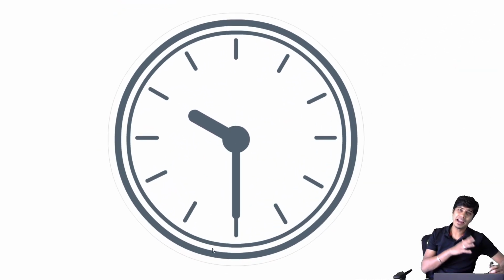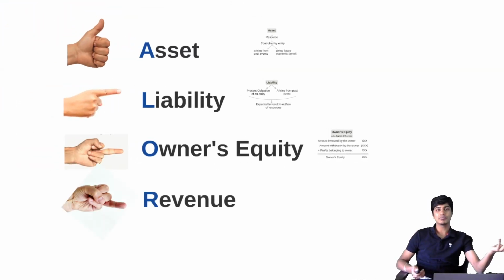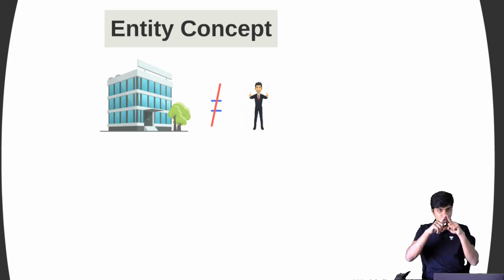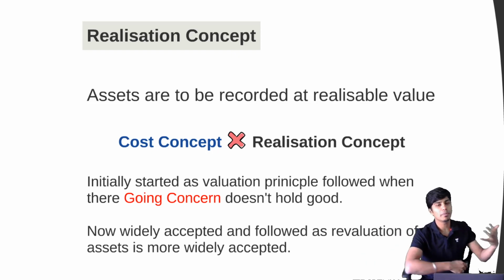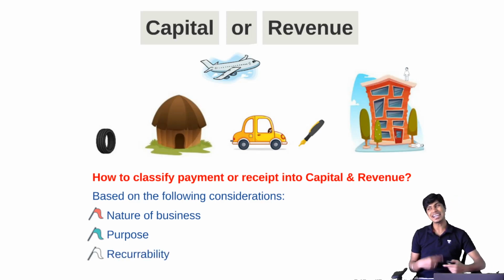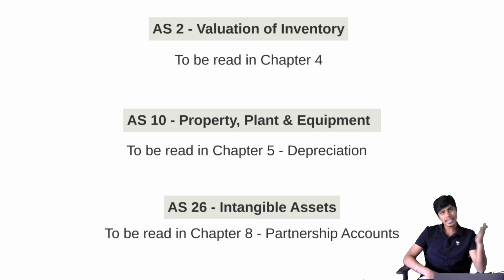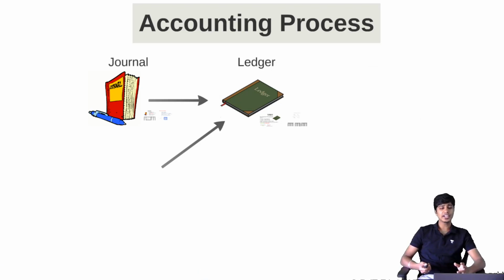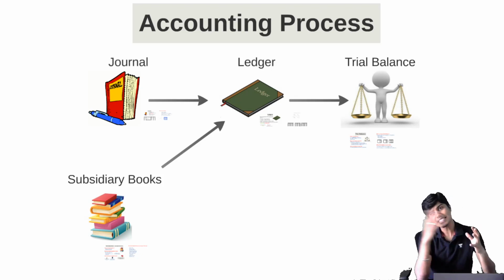Lecture 1 | CA Foundation Marathon Revision | CA Rajavardhan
Use code Yeshas to enrol

For Details about Regular Classes-